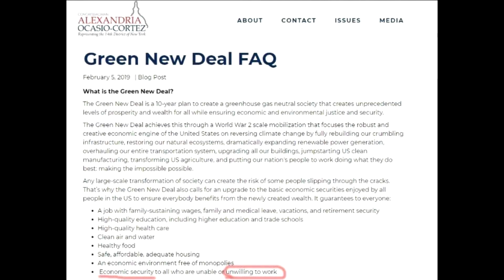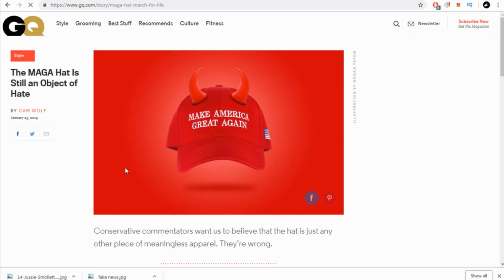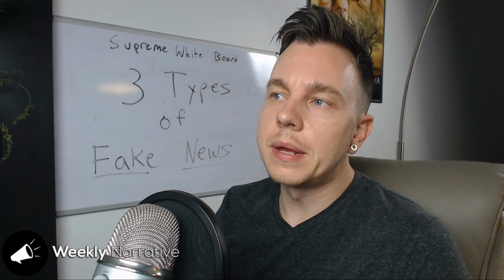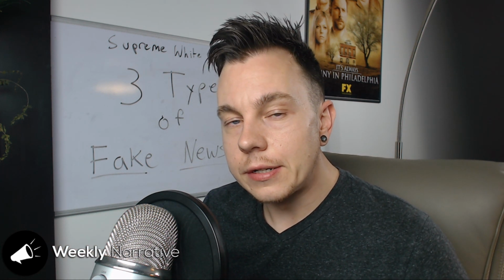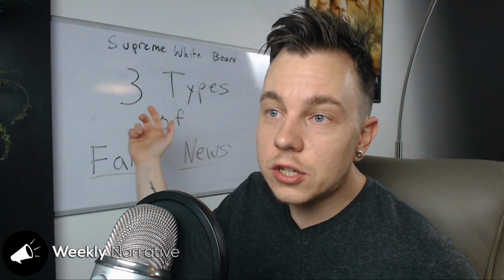The 3 Types of Fake News (feat. Jussie Smollett, Covington, AOC and Green New Deal!)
I illustrate the different types of fake news by classifying events from the last 6 weeks including the Green New Deal and Alexandria Ocasio-Cortez (AOC), Jussie Smollett's hoax anti-Trump attack, the Covington scandal, Twitter, Google and Facebook censorship, and more.